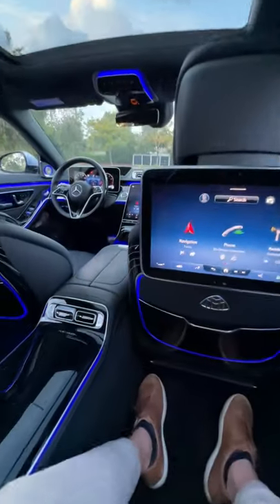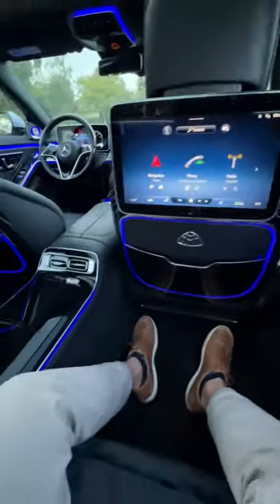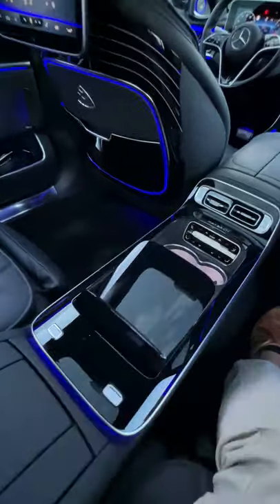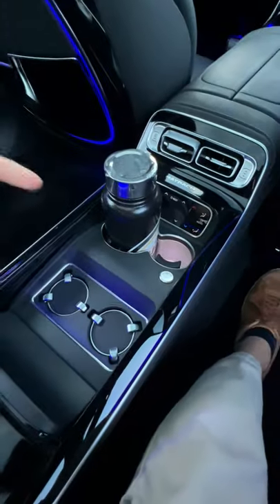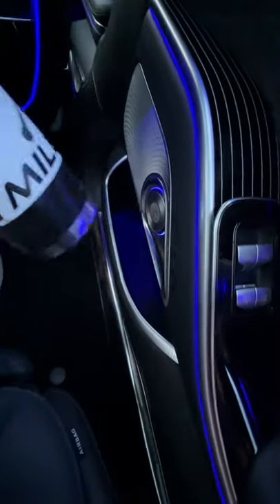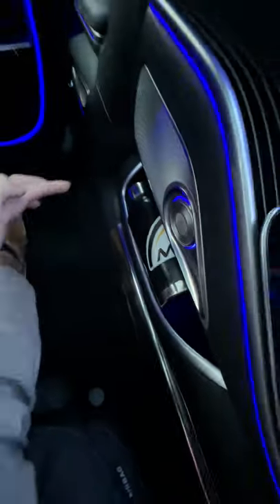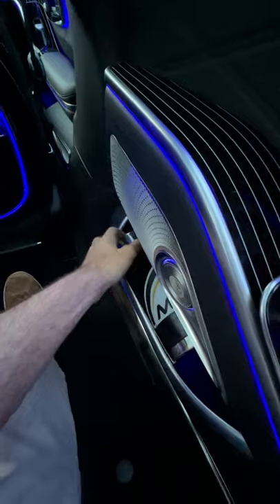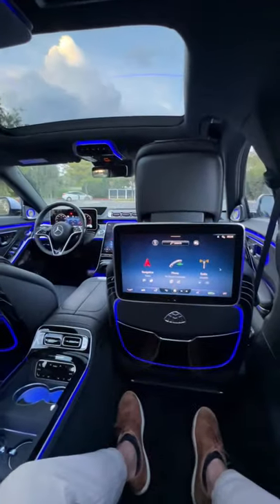2021 Mercedes-Maybach S 580 Backseat Big Bottle Test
Powertrain ⚙️: 4.0-liter twin-turbo V8
Output 💪: 496 hp/516 lb-ft of torque
Transmission 🕹: 9-speed automatic
0-60 MPH 🚦: 4.4 seconds
Top Speed 💥: 130 mph
MPG (as tested) ⛽️: 16 city/24 hwy/19 combined
Curb weight ⚖️: 5,152 lbs

Options Equipped:
- Cirrus Silver (U) with Obsidian Black (L) Paint ($14,500)
- Champagne Flutes ($3,200)
- Refrigerated Rear Center Console ($1,100)
- Piano Lacquer Flowing Lines ($1,300)
- Wood/Leather Steering Wheel (No Cost)
- Executive Rear Seat Package Plus ($6,000): Rear Center Console with Folding Tables, Rear Heated and Cooled Cupholders